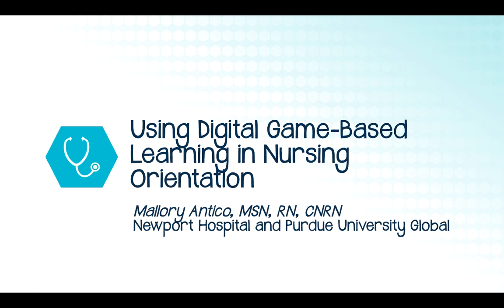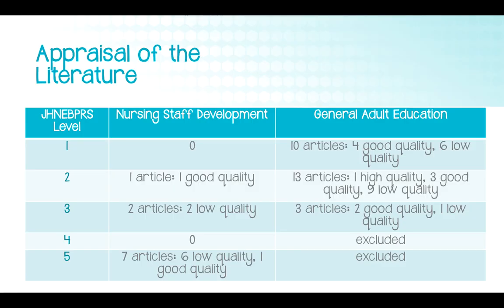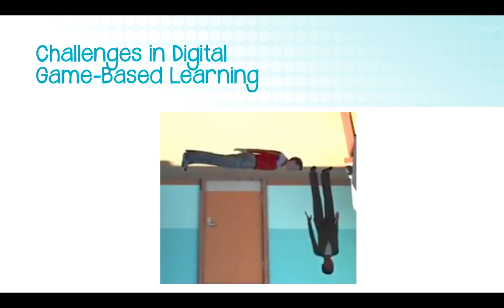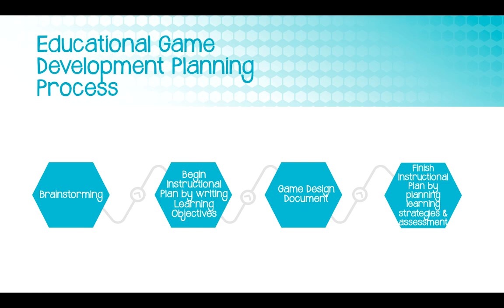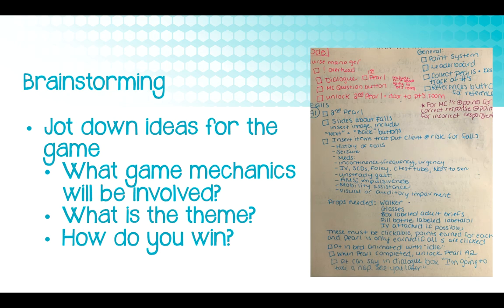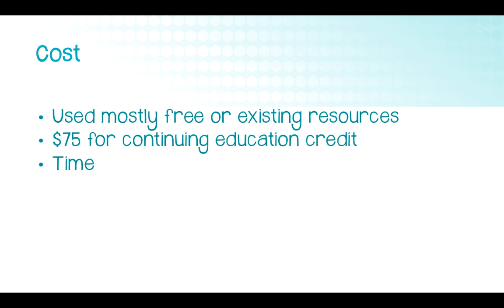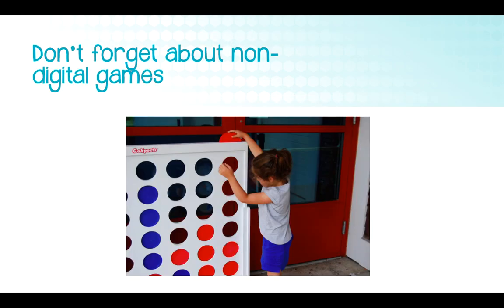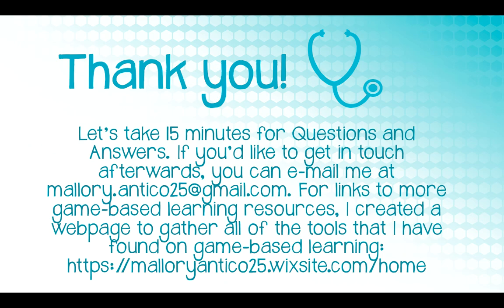Game Based Learning in Nursing Orientation presented by Mallory Antico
This was the closing presentation at the 8th Annual Nurses at the Wheel Research Conference in November 2018 in Warwick, RI. Presented by Mallory Antico, MSN, RN, CNRN